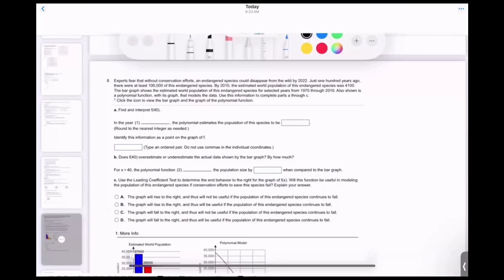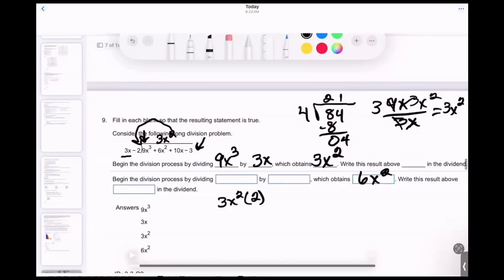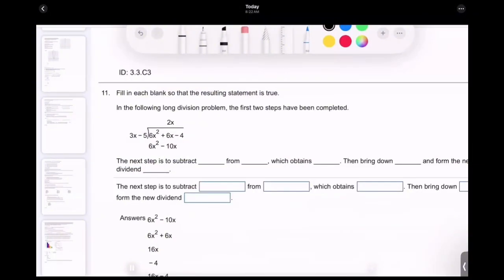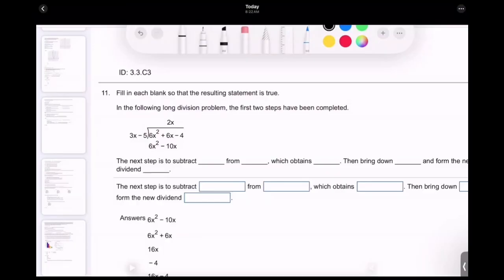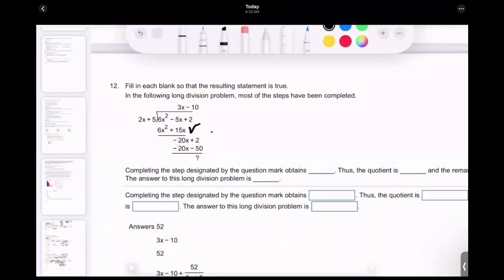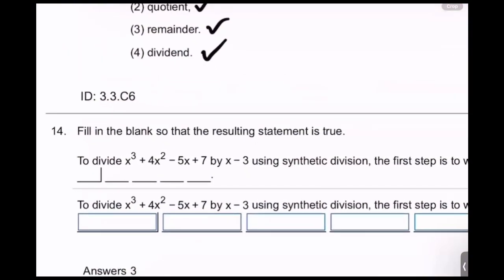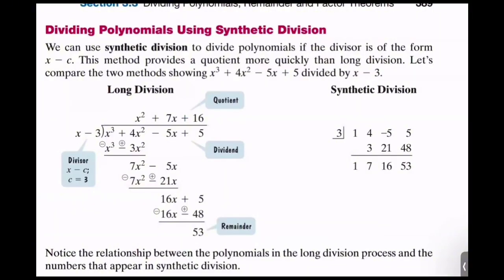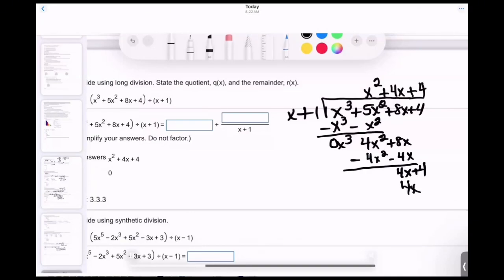Chapter 3 Homework Part 2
Learn how to simplify, factor, and graph polynomials and rational functions with clear steps and real-world examples. Perfect for College Algebra students who want math to finally make sense!

📌 Follow for More Math Help:
 • TI Tools: education.ti.com￼
 • TI-Nspire Calculator: Staples TI-Nspire￼
 • Substack: Dr. STEM￼